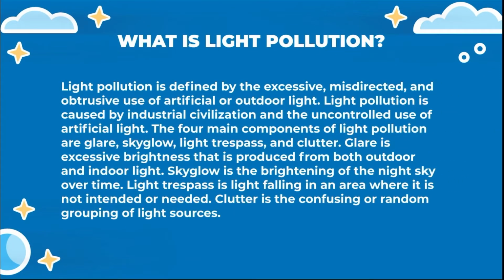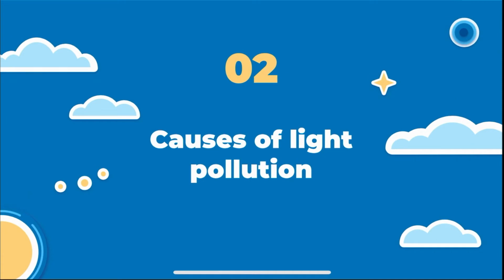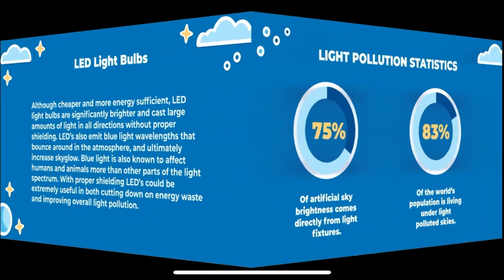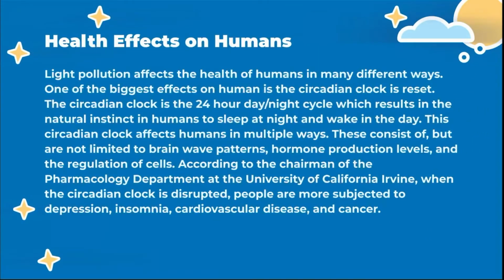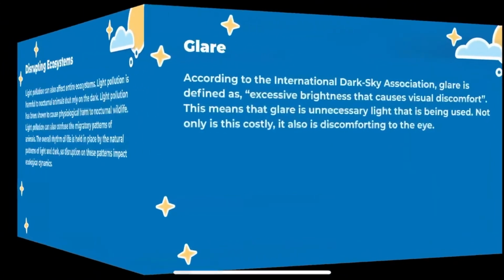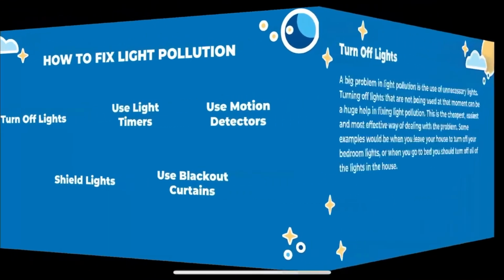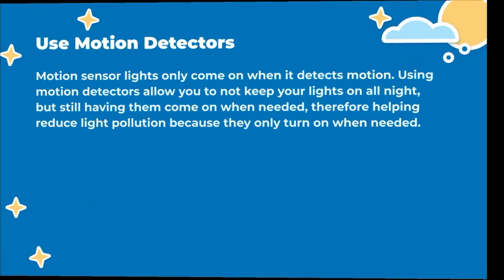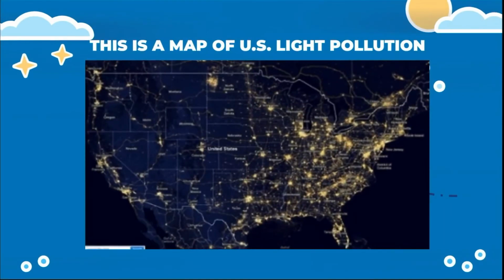sustainability project- light pollution